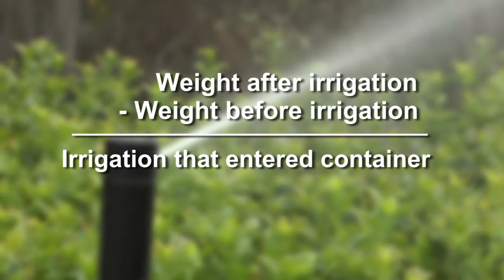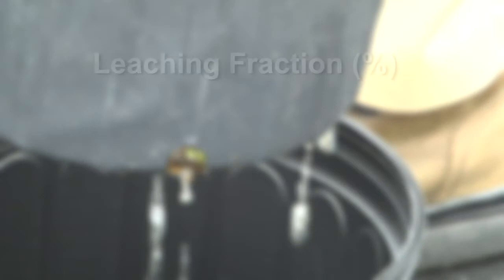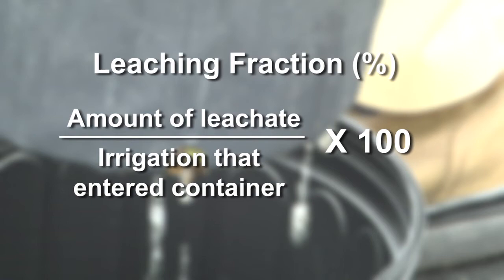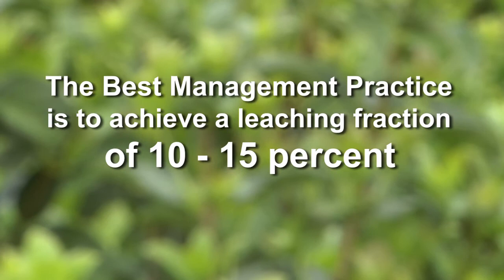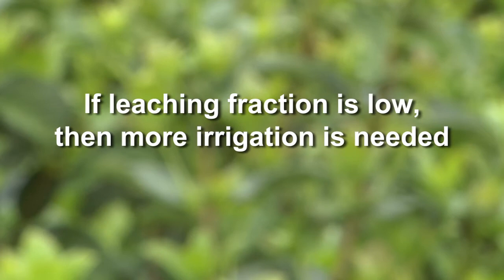Nursery Best Management Practices: Leaching Fraction for Container-Grown Plants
Dr. Tom Yeager of University of Florida IFAS Extension explains the Florida Nursery Best Management Practice of measuring leaching in container-grown plants.